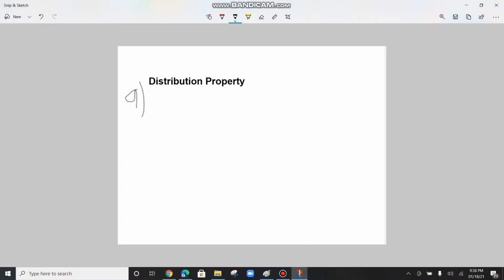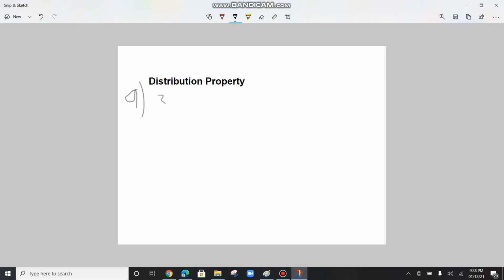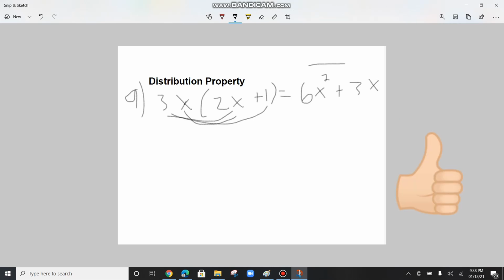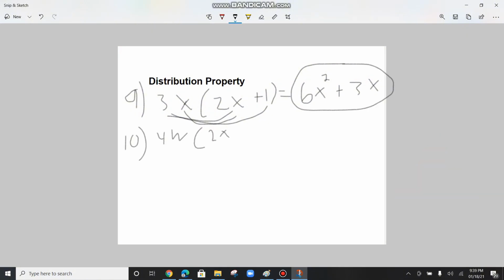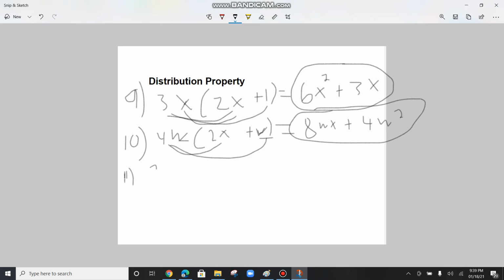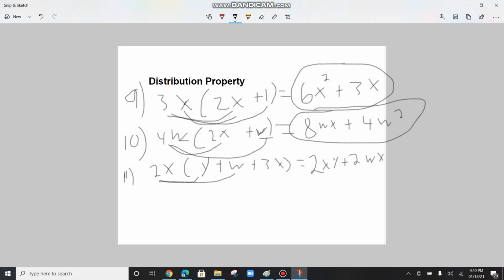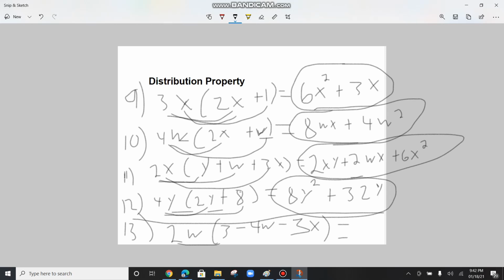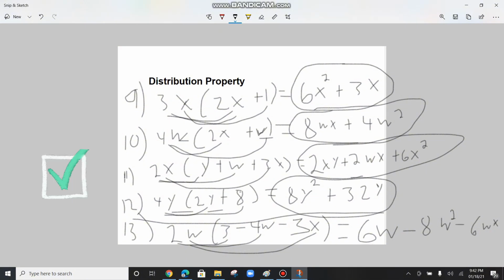Distribution Property PART 3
This is part three of the distribution property problems!

The more practice you can get, the better. It's the perfect way to sharpen those skills and help you ace any test that requires the distributive property!

CHAPTERS
00:00 Distribution Property
00:08 Distribution Property Problem 9
00:49 Distribution Property Problem 10
01:18 Distribution Property Problem 11
02:11 Distribution Property Problem 12
02:37 Distribution Property Problem 13